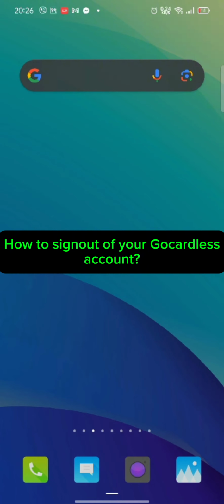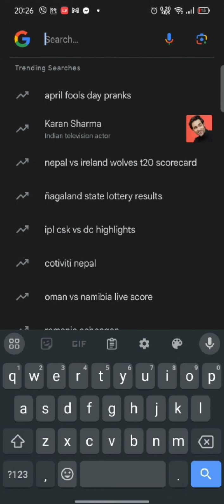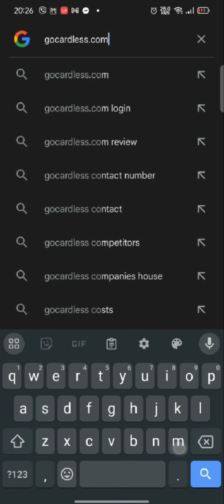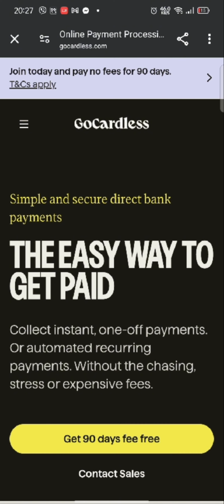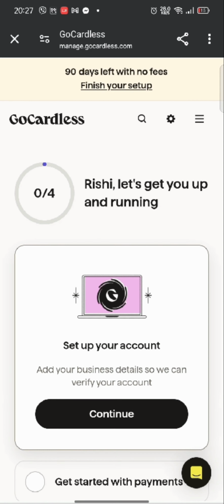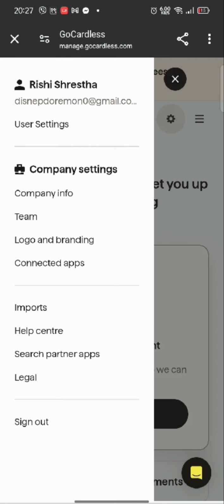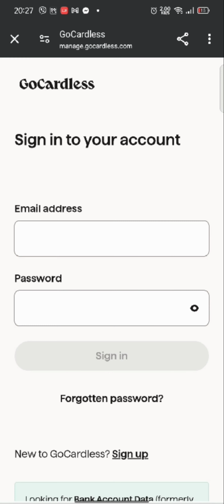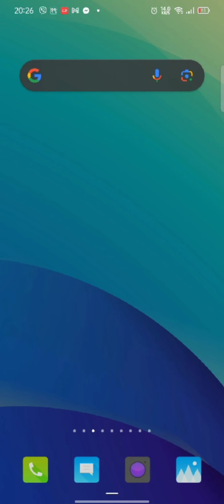How to Sign out of Your Gocardless Account? Logout of Your Gocardless Account on Android 2024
Are you looking for a hassle-free way to sign out of your GoCardless account? In this short tutorial, we'll walk you through the simple steps to securely log out of your GoCardless account, ensuring your privacy and security. Signing out of your GoCardless account is essential to protect your personal and financial information, especially if you're using a shared or public computer.